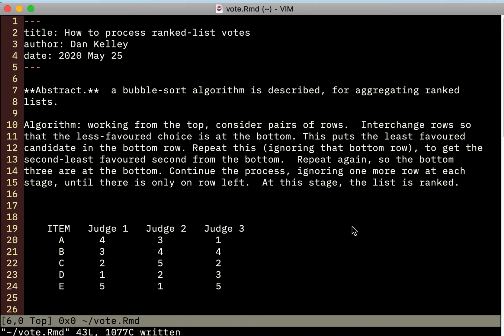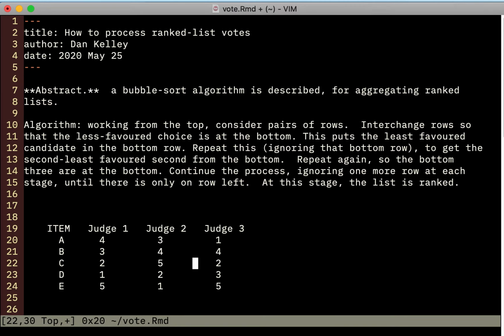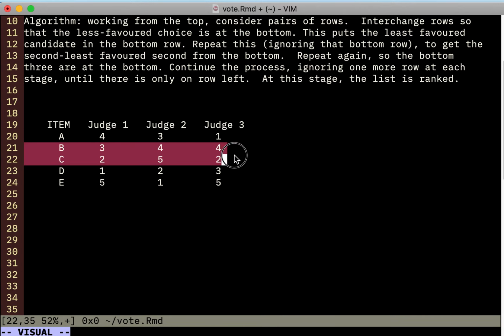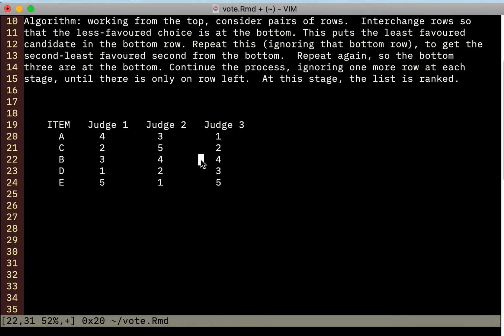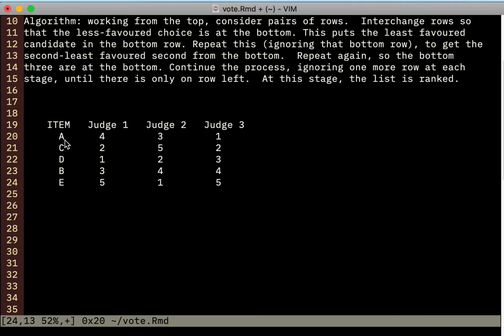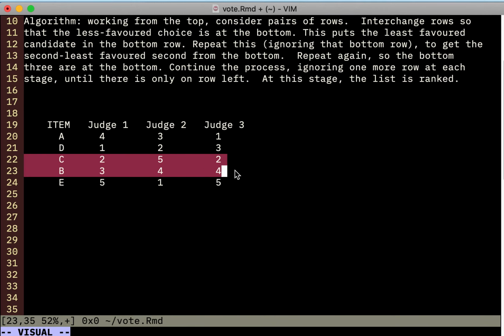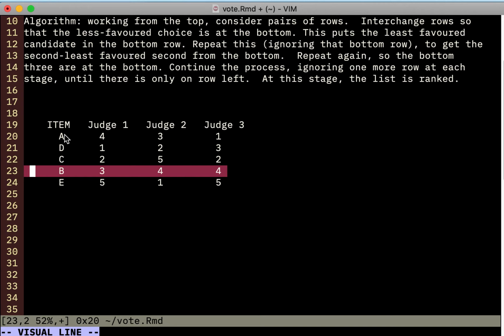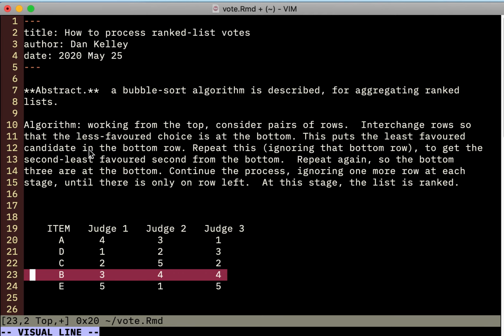How to process ranked-list votes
I show how to aggregate a set of ranked lists.  It only works with an odd number of original lists, and it demands that each of those lists ranks all candidates, with no ties.  Details and R code are provided at